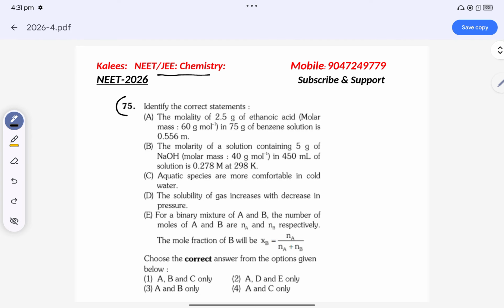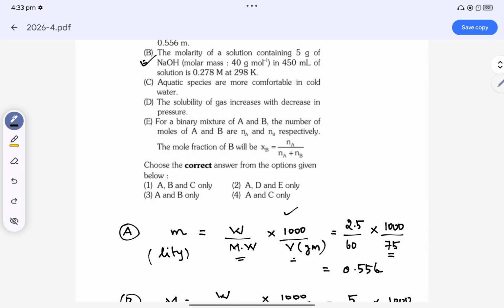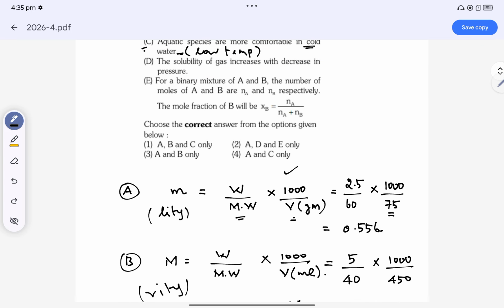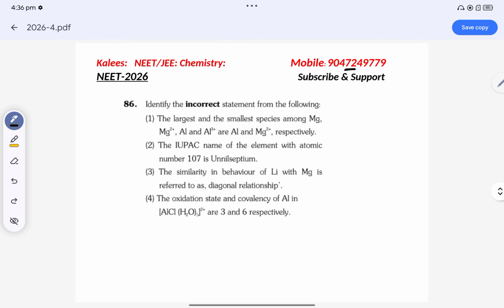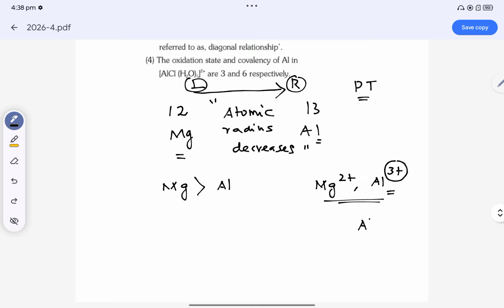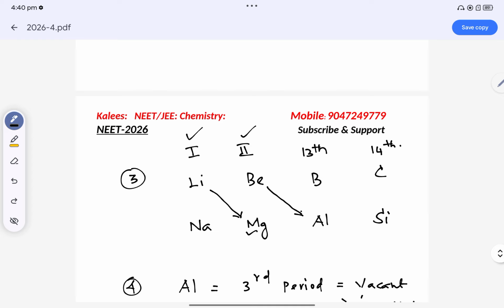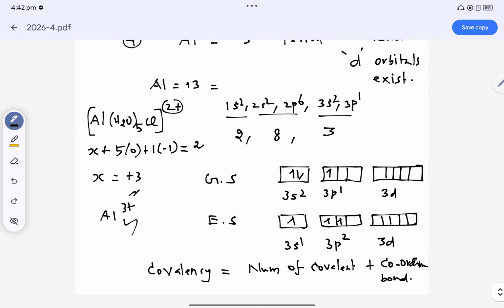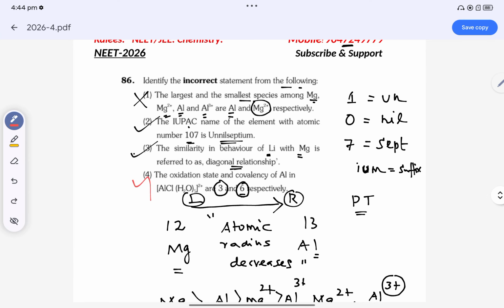Solving NEET 2026 Chemistry Problems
Kalees NEET/JEE Chemistry Trainer
Effective Chemistry Online Classes
Chemistry Concept Clarity.
Chemistry Problem Solving Classes
Connect me:
NEET Chemistry
JEE Chemistry